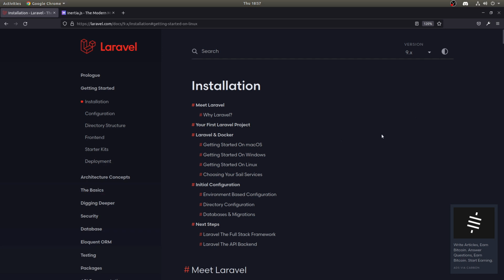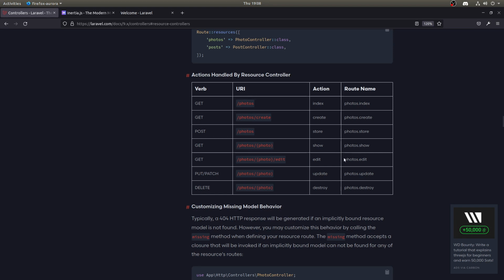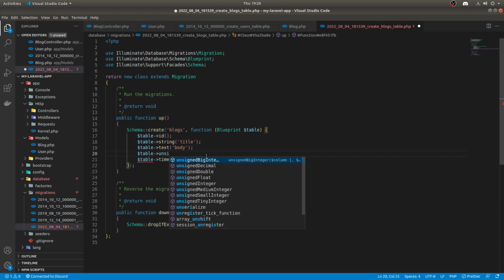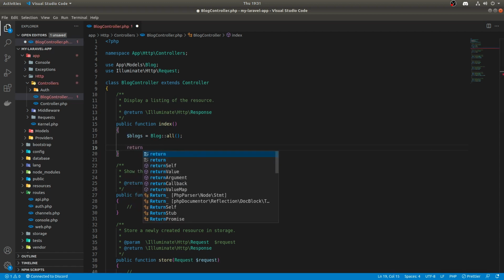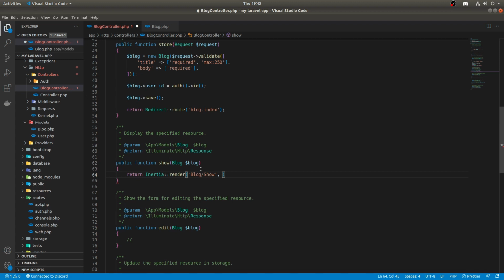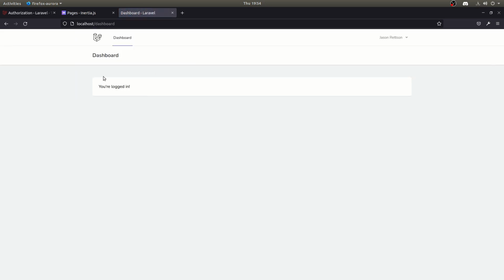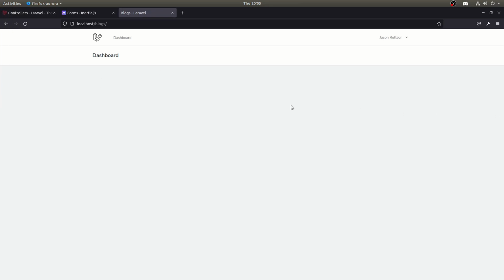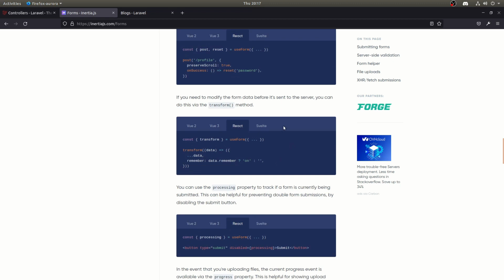Getting Started With Laravel 9, React and Inertia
In this tutorial I'll be guiding you through how to easily get started creating a single page application using Laravel 9 and Inertia. This will be a different type of tutorial where we go through the key parts of Laravel together using the documentation.

Let me know if you want more of these types of tutorials.